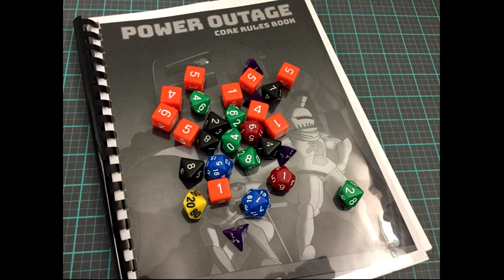Check Out The Power Outage RPG and Dice Bard Products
Hopefully I will have time to do a proper review of the Power Outage RPG.

Welcome to Master the Game with Juce where we discuss various topics that are related to Tabletop RPGs. We are best known for our videos about optimizing from character creation to encounters. We have a strong focus on both players and game masters alike.

You can join the Master the Game group on Facebook